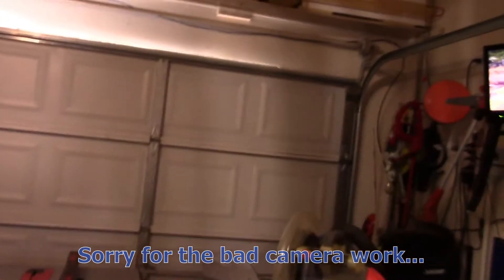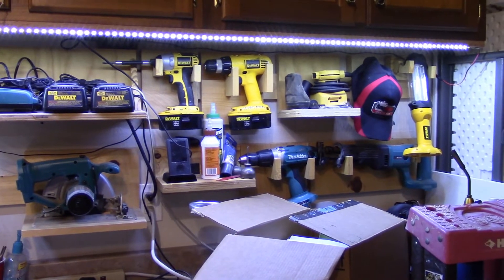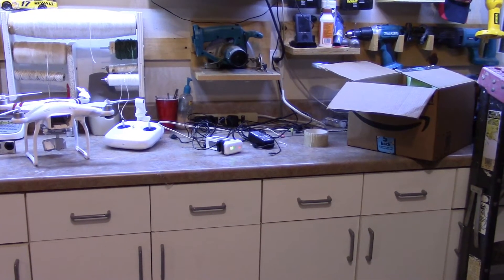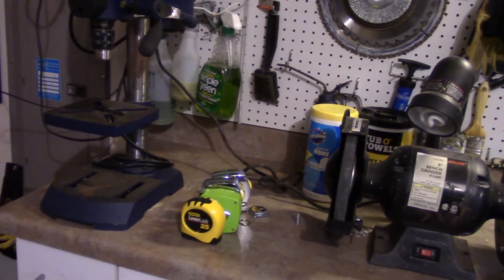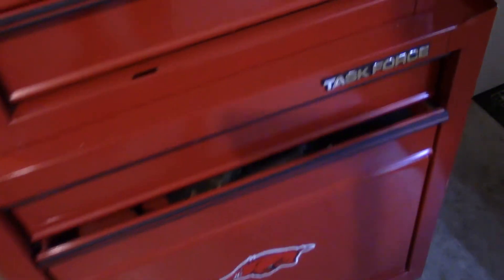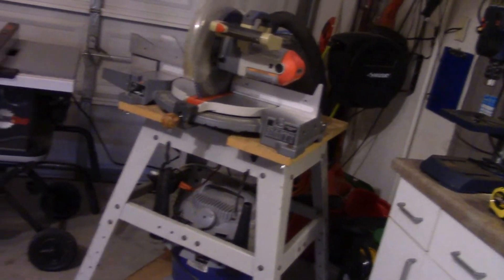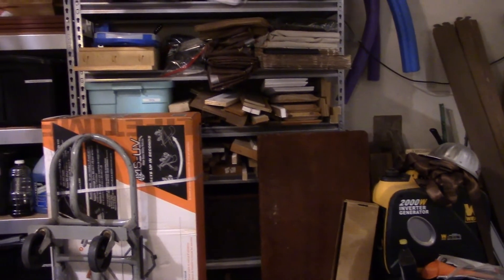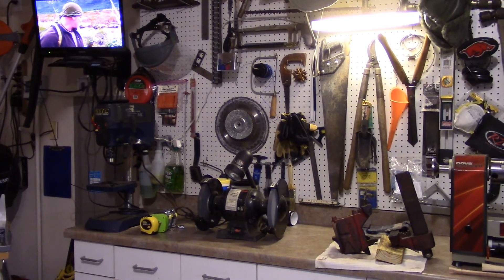Maximizing Space: Tour of a Fully Equipped Shop in a 2-Car Garage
This is a short tour of my 2 Car Garage Shop.  I actually recorded this video in 2017 and edited it in early 2018.  But I guess I lost it and never uploaded it.  So here it is.  In the middle of 2020, I'm finally uploading it.  I need to do a new one, as so much has changed.

The drone footage at the front was just for fun.  I cut to a still shot before the drone crashed.  But watch at the end to see the blooper of when I lost control of the drone and it flipped upside down.